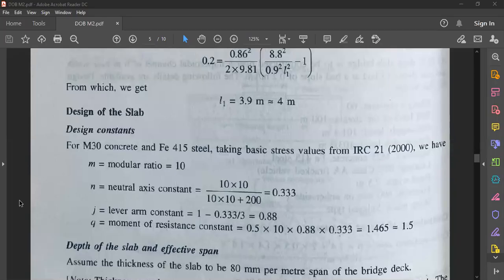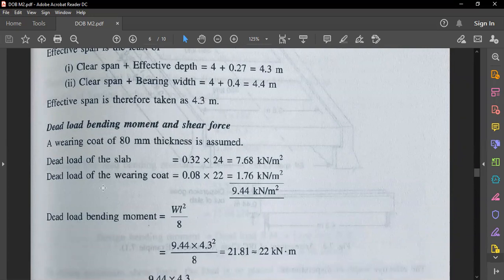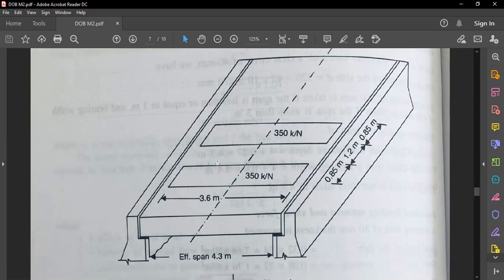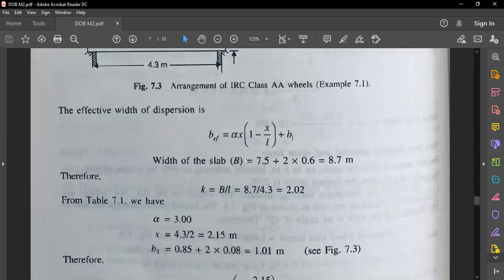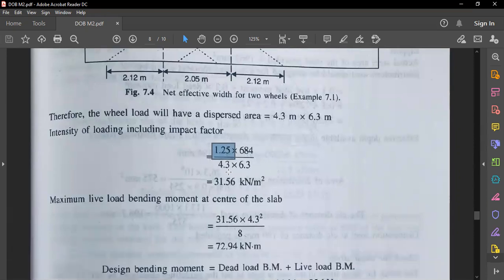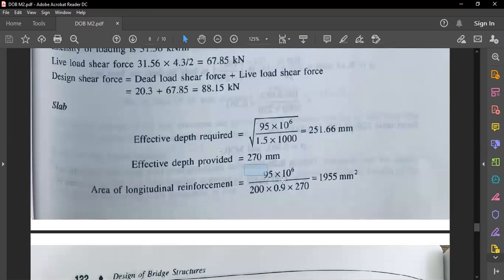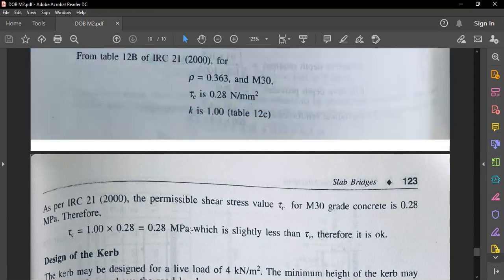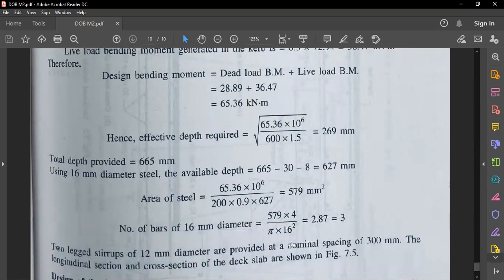Design of bridge slabs 2